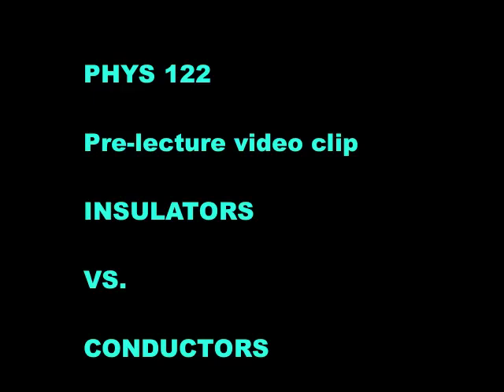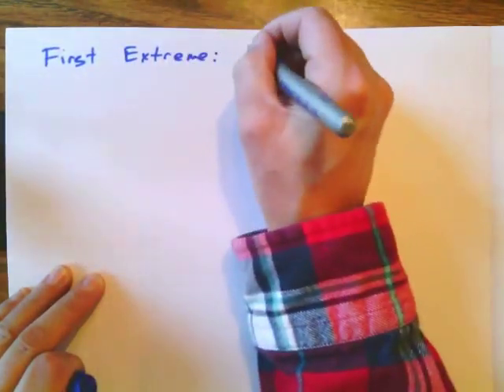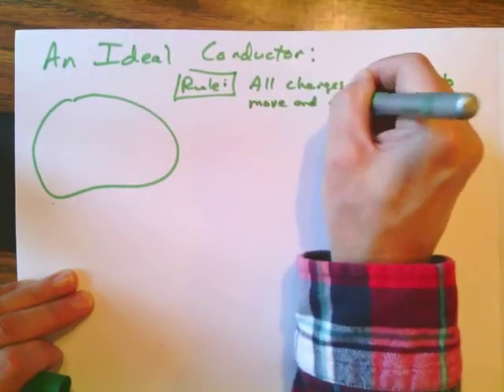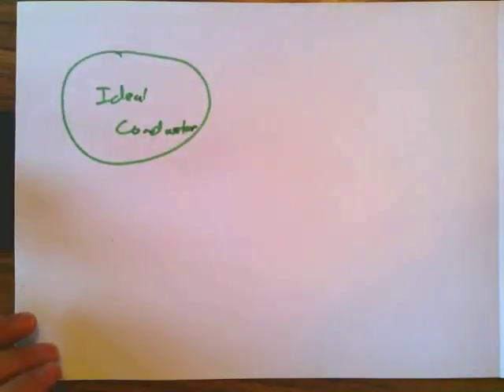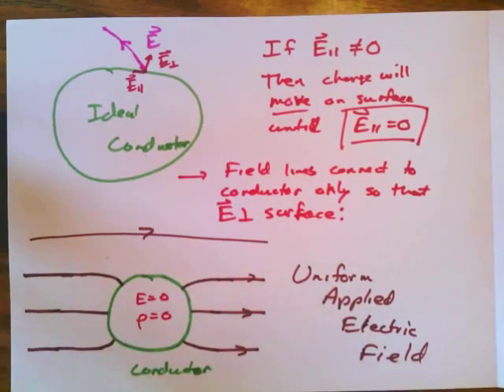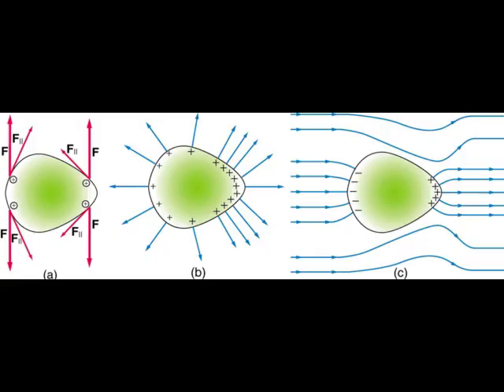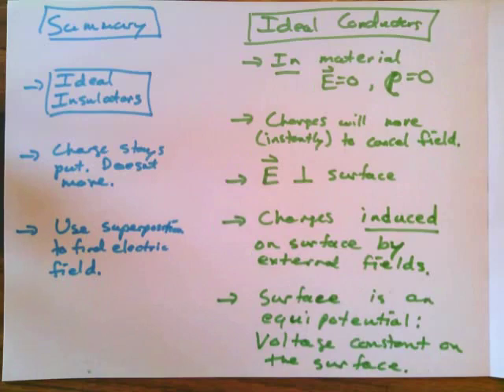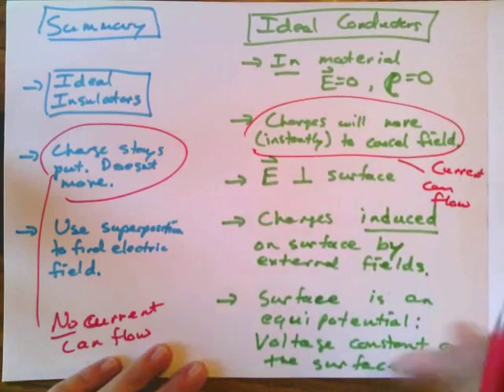p122 vid010a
PHYS 122 Pre-lecture video on Insulators vs. Conductors.